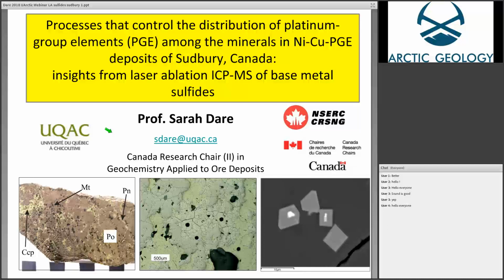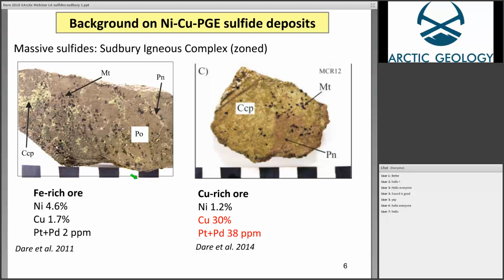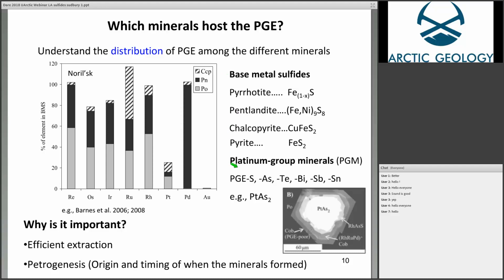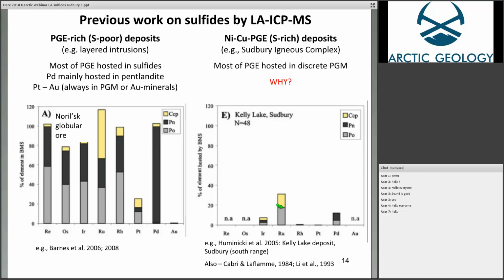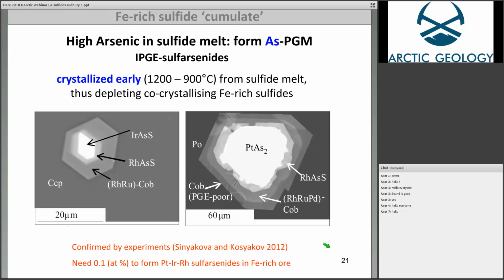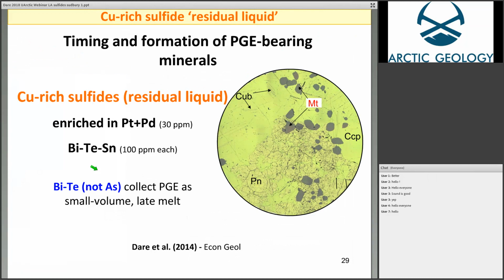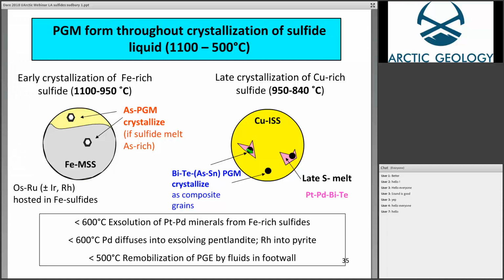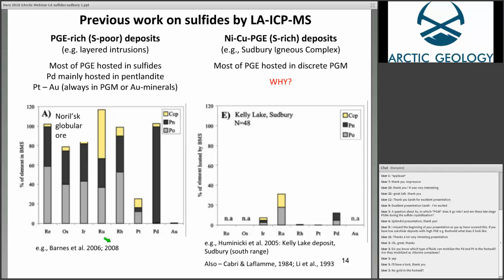Processes that control the distribution of PGE among the minerals in Ni-Cu-PGE deposits of Sudbury